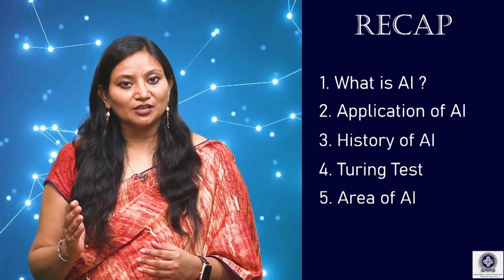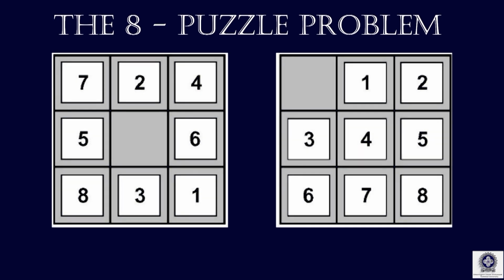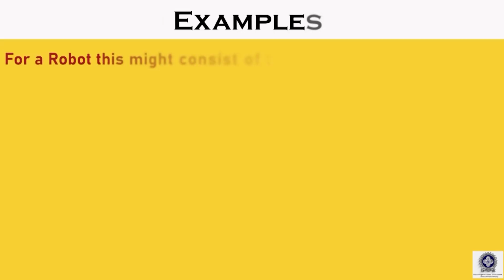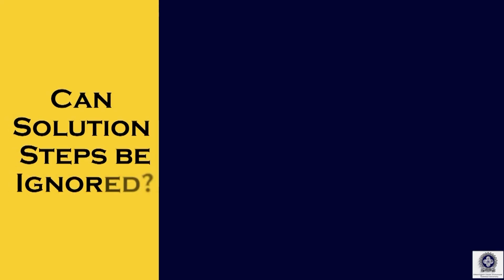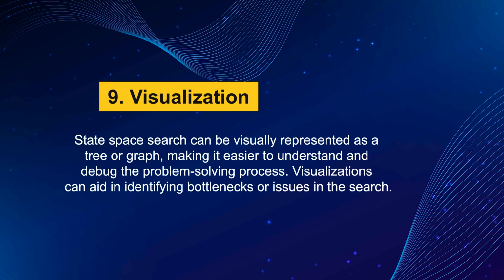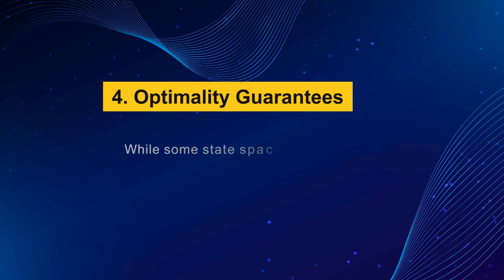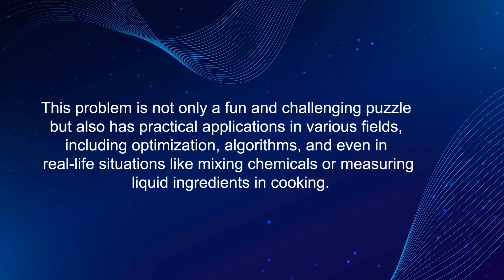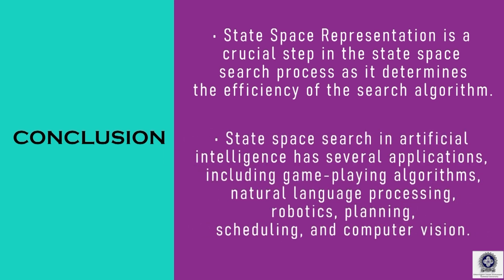State Space Search